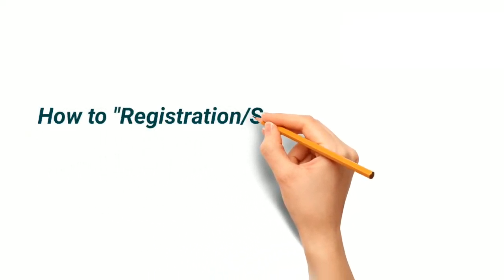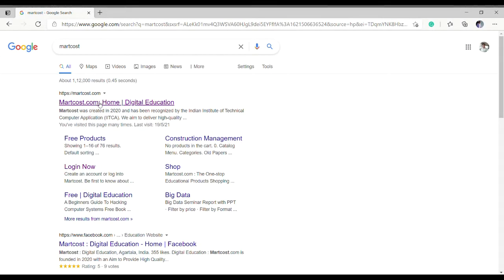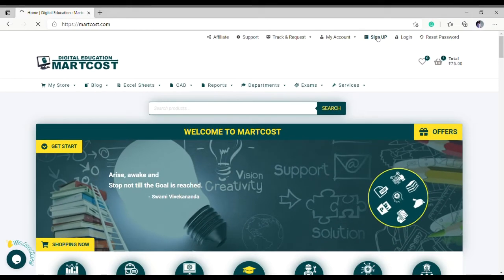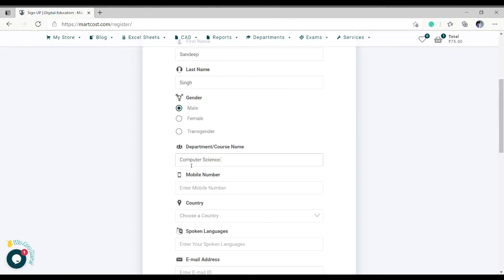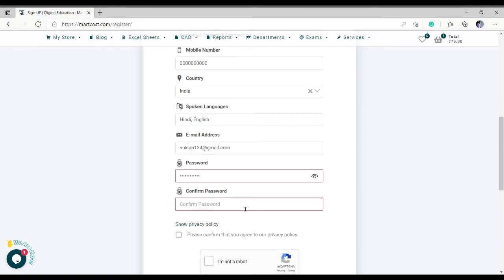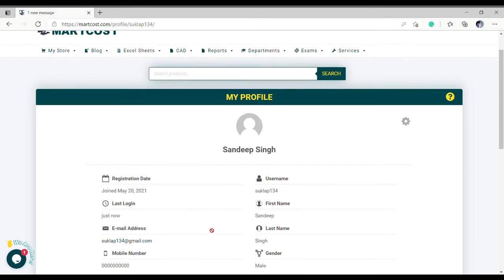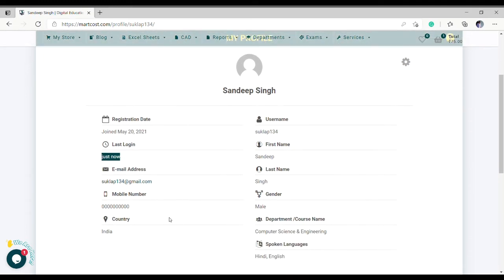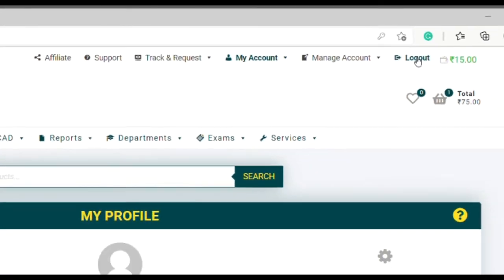How to Registration or SignUp on Martcost Digital Store?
Welcome to Digital Education : Martcost.com
This Video Explains how you can create your account at Digital Education: Martcost.com.

Join Group, Channel & Page for Latest and Important Information